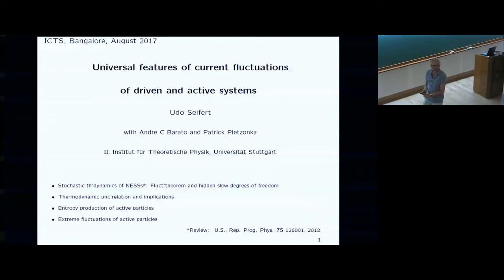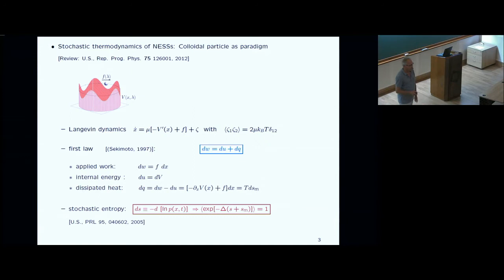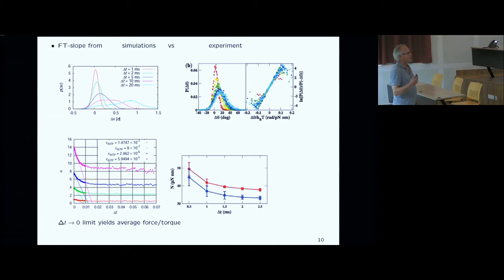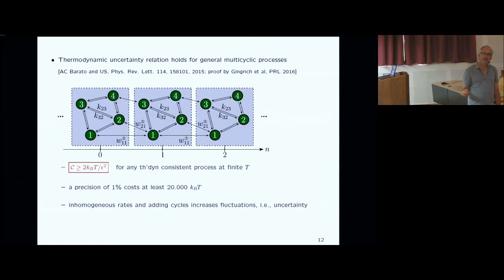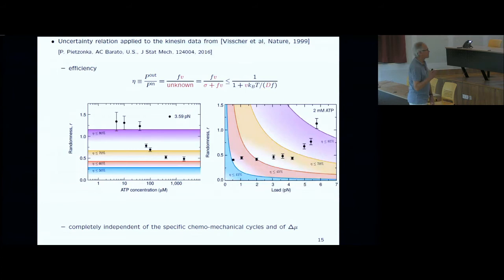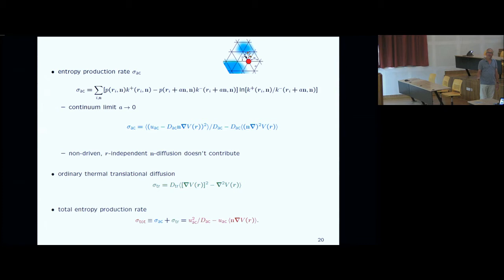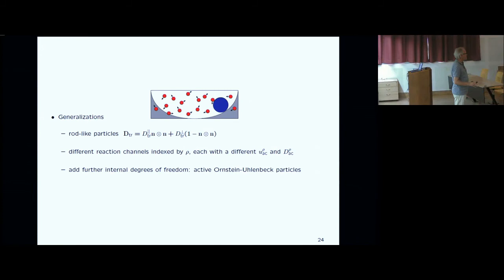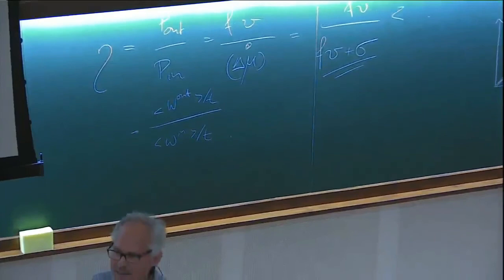Universal features of current fluctuations of driven and active systems by Udo Seifert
Stochastic Thermodynamics, Active Matter and Driven Systems

Stochastic Thermodynamics and Active Systems are areas in statistical physics which have recently attracted a lot of attention and many interesting results have emerged in these areas. Stochastic Thermodynamics typically deals with small systems where the microscopic dynamics satisfies detailed balance and one is interested in deriving laws analogous to thermodynamics but now in a situation where fluctuations are important. An important discovery in this area are the so-called fluctuation relations. Active Systems include systems such as living biological matter, granular materials and other systems where the microscopic dynamics is stochastic, diffusive and dissipative but with the important difference that detailed balance is not satisfied. In addition, non-equilibrium driving in active matter systems occurs at the scale of the individual entities rather than being driven from the system boundaries. A very important question is to formulate a version of stochastic thermodynamics for these systems. The aim of this discussion meeting is to bring together leading researchers in these two areas to exchange ideas and share important developments connecting the two fields.

The meeting is organised around the ICTS - Infosys Subramanyan Chandrasekhar lecture series (3 talks) by Ajay Sood (IISc, Bangalore). Apart from these lectures, there will be invited talks by other experts in the field. There will also be a poster session.

0:00:00 Start
0:00:07 Universal features of current fluctuations of driven and active systems
0:02:14 NESSs: Examples and common characteristics
0:03:36 Stochastic thermodynamics of NESSs: Colloidal particle as paradigm
0:06:13 Paradigm II: discrete states [U.S., PRL 95, 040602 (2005)]
0:08:01 Fluctuation theorem
0:10:00 F'theorem and slow hidden degrees of freedom
0:11:21 Experimental data
0:13:47 F1-ATPase and the fluctuation theorem [K. Hayashi et al, PRL 104, 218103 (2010)]
0:15:30 Hybrid model [E. Zimmermann and U.S., New J. Phys. 14, 103023, 2012]
0:16:41 FT-slope from simulations VS experiment
0:17:46 From the asymmetric random walk to the th'dynamic uncertainty relation
0:19:58 Thermodynamic uncertainty relation holds for general multicyclic processes
0:22:58 Thermodynamic inference: Efficiency of a molecular motor
0:24:06 Uncertainty relation applied to the kinesin data from [Visscher et al, Nature, 1999]
0:26:24 Universal bound on power of steady state heat engines from unc'relation
0:28:16 Thermodynamics of active particles
0:28:55 Entropy production for active particles [P.Pietzonka and U.S., 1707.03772]
0:30:31 total entropy production rate
0:33:09 Entropy production directly from the Langevin equation and " time-reversal"? [Fodor et al PRL 2016,
0:35:13 Interacting active and passive particles
0:37:15 Generalizations
0:38:09 Extreme fluctuations of active Brownian motion [P. Pietzonka, K. Kleinbeck, U.S., New. J. Phys. 18,
0:40:31 Q&A